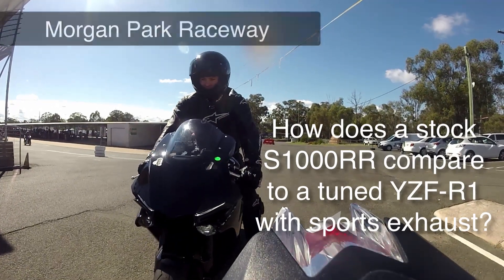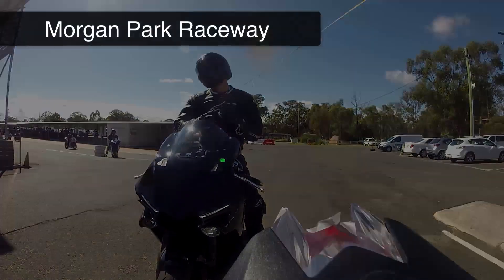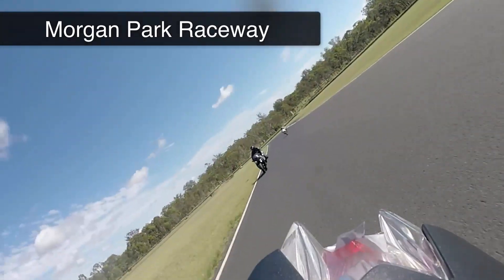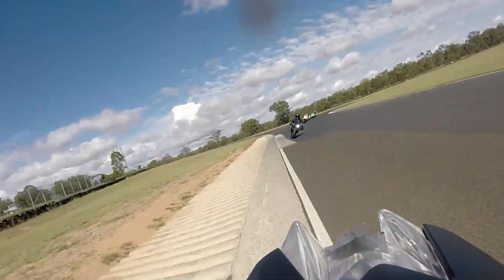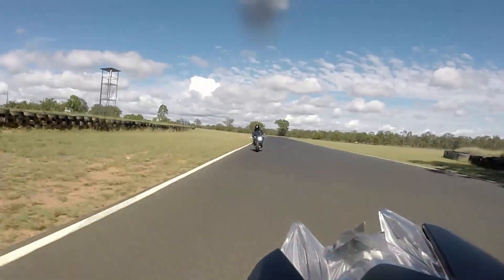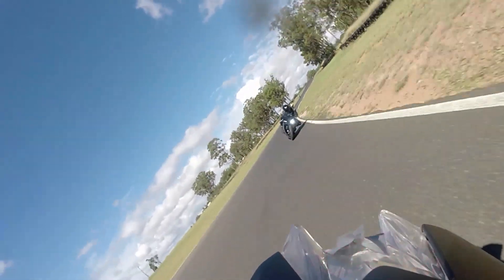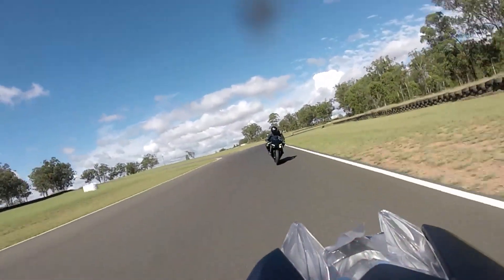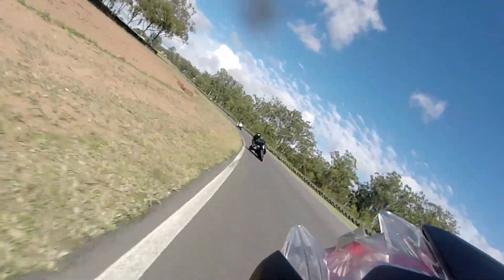How does a stock BMW S1000RR compare to a tuned Yamaha YZF R1 with sports exhaust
We had the chance to compare our stock BMW S1000RR to a Yamaha YZF-R1 with sports exhaust and tuned ECU at the Morgan Park Raceway. As You'll see, the R1 really has some grunt , around 203hp at the rear according to the owner's recent dyno test.